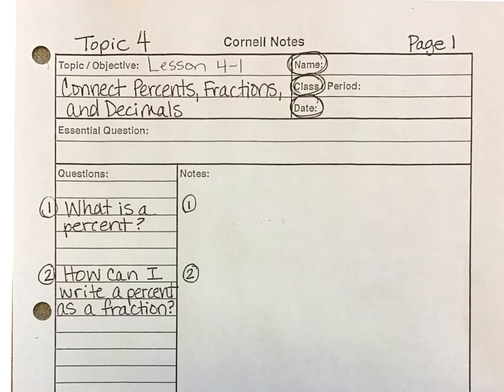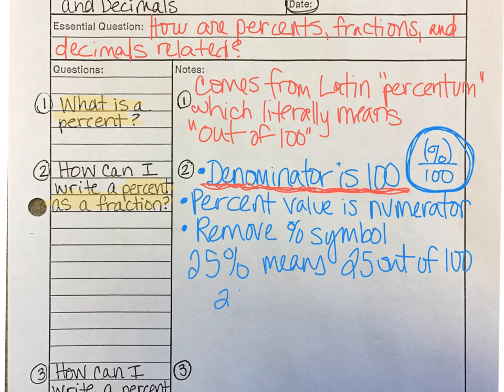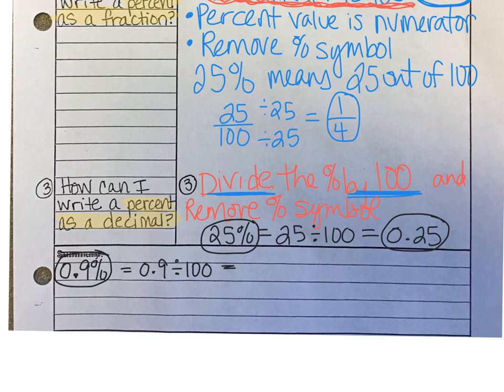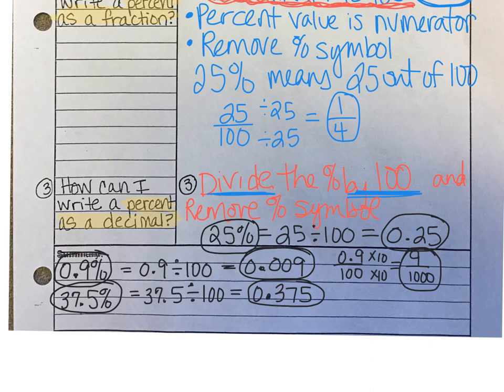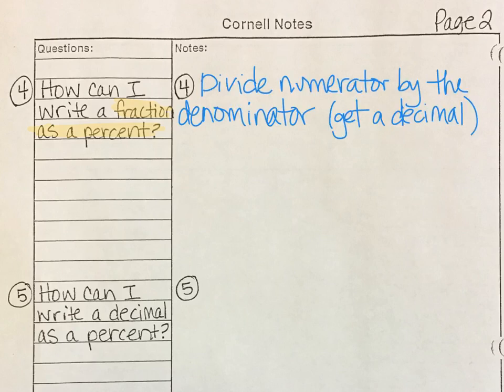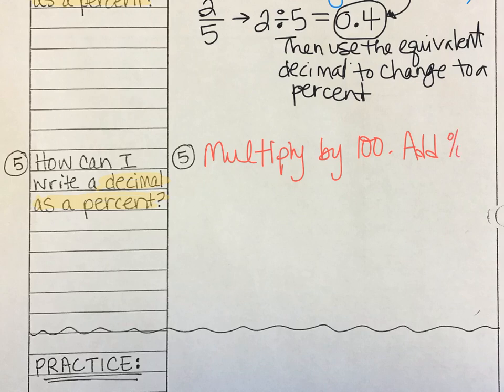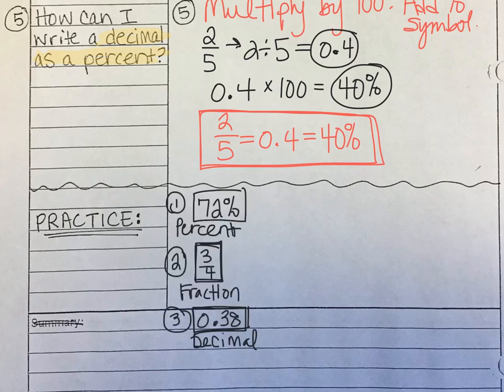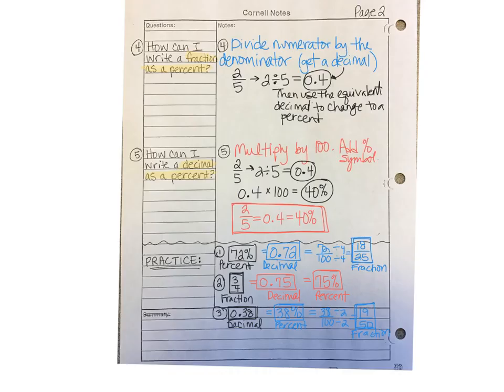Cornell Notes Lesson 4-1